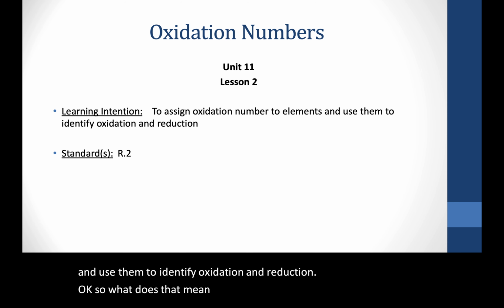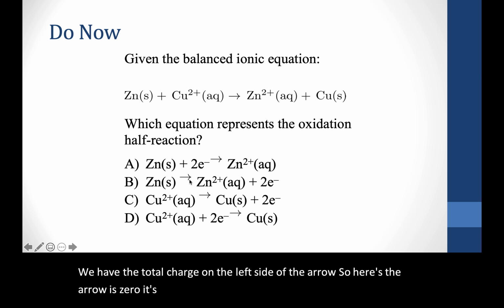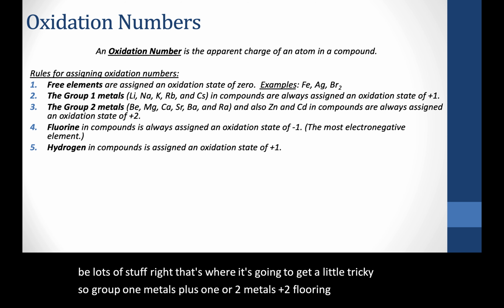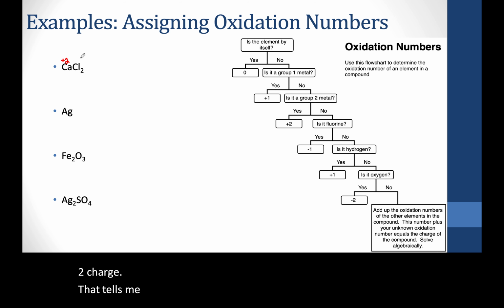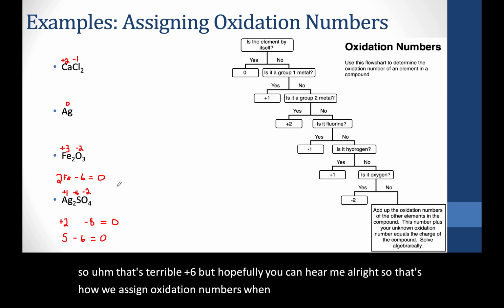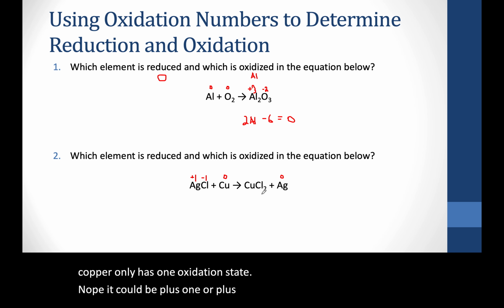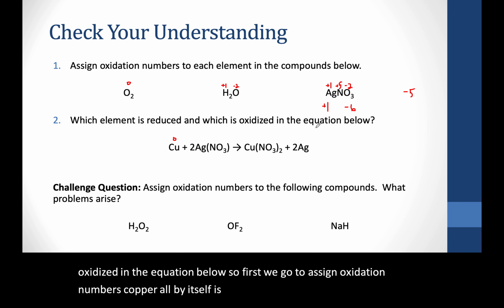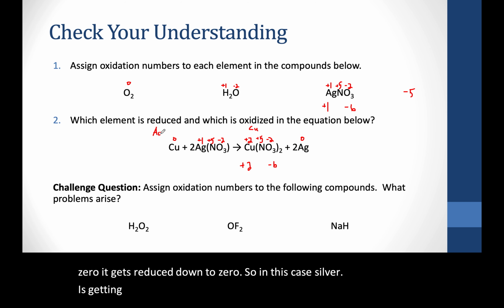11.2 - Oxidation Numbers